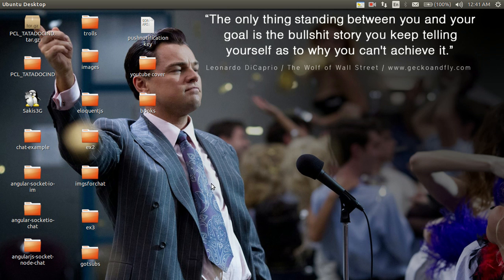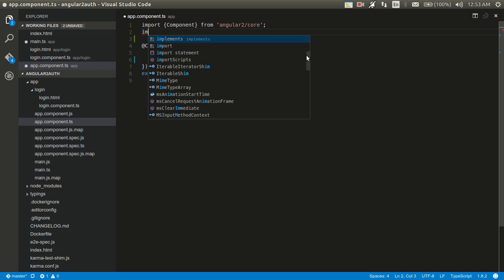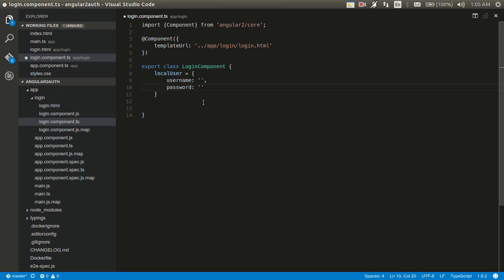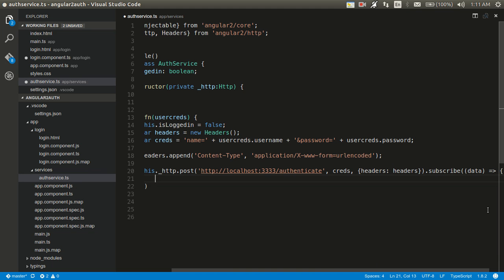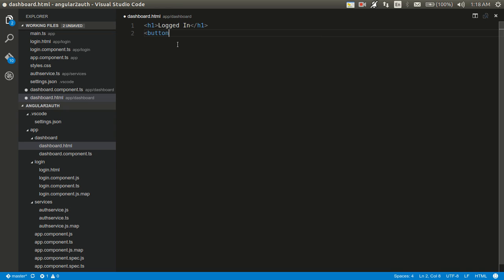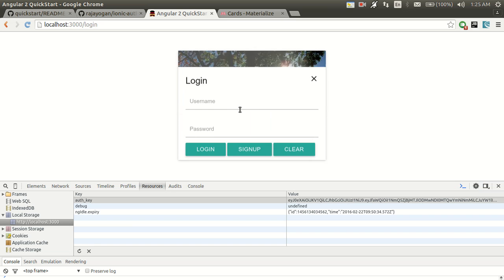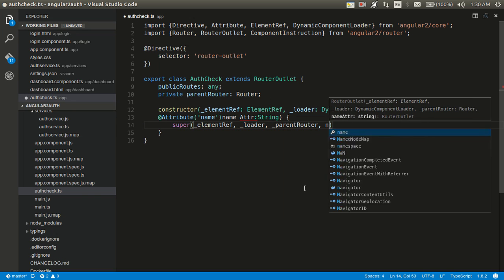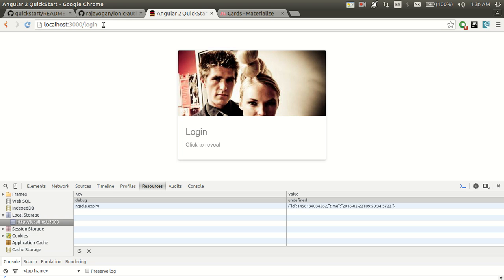Angular 2 - Authentication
A screencast explaining how to implement authentication in angular 2 apps.